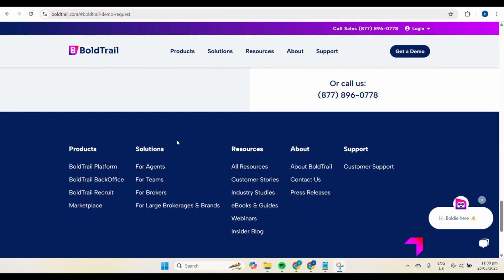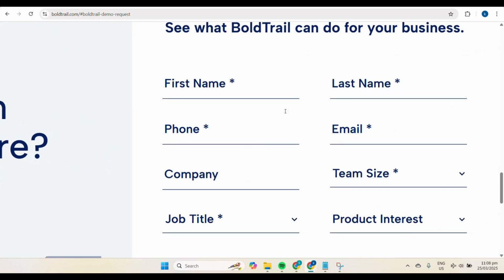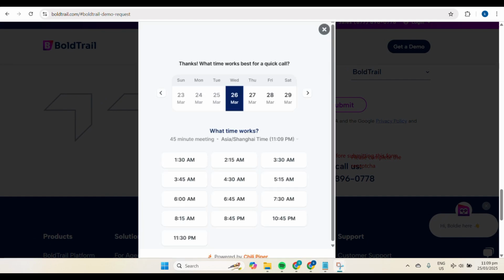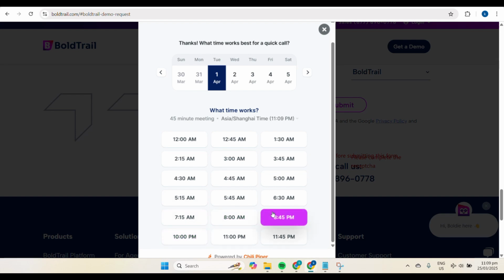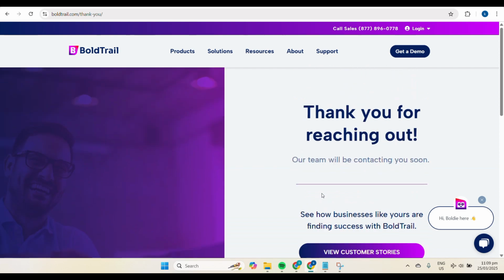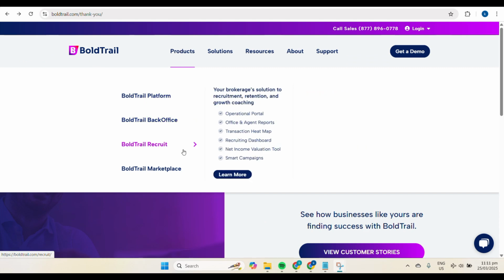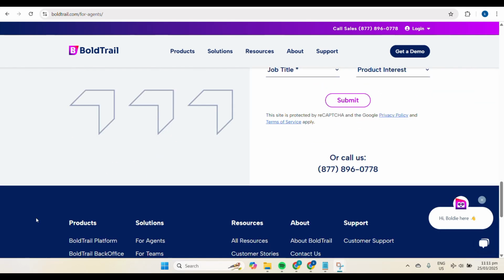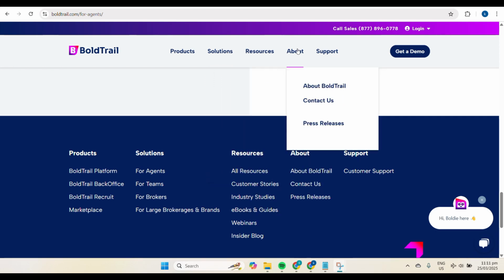Boldtrail CRM Tutorial || How to Use Boldtrail Real Estate CRM (Best Method)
Learn how to use Boldtrail CRM in this tutorial video. Discover the best method for managing your real estate business with Boldtrail CRM!